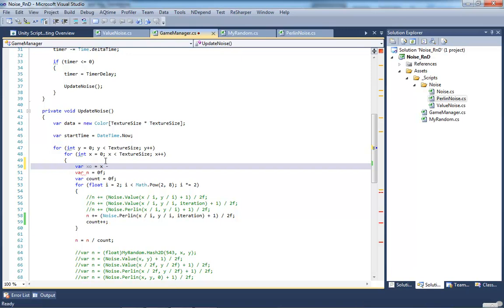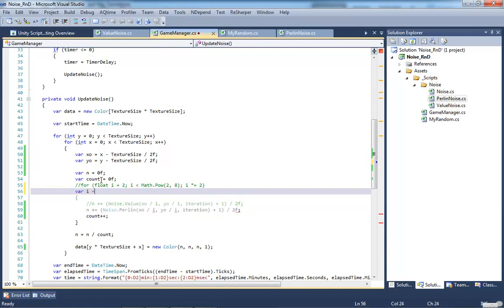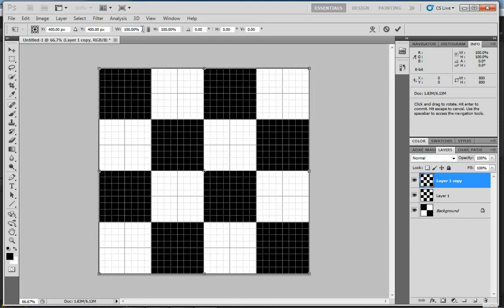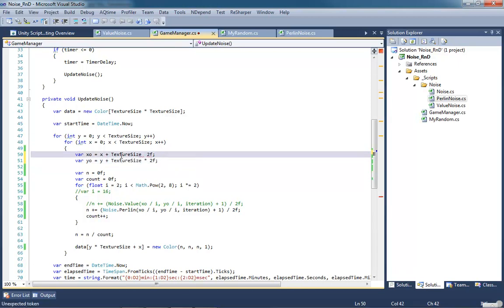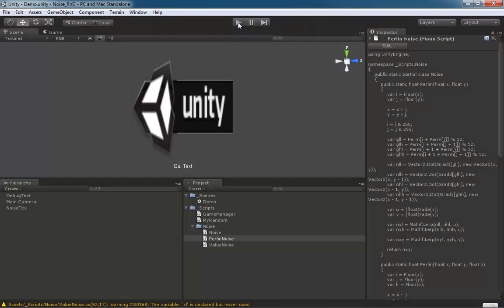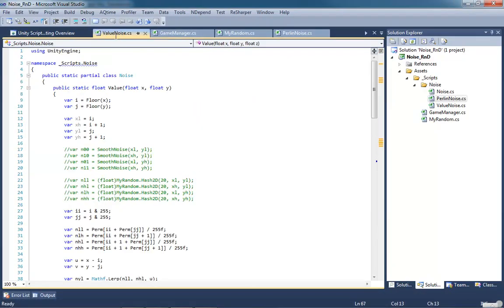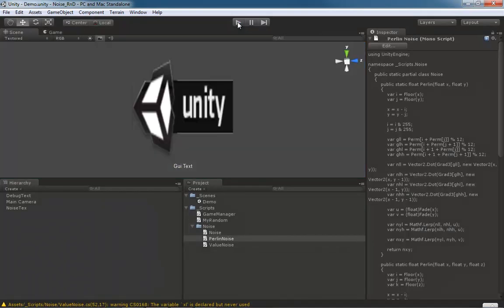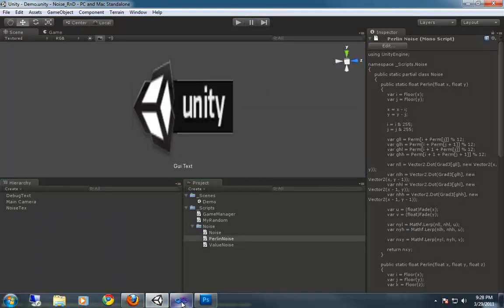🔴 Noise Generation • R&D (Session 5.13) • Make Some Noise • MMO Game Development Unity • (Pt. 103)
We've now completed our Perlin 2D and 3D implementation, but before we move on to Simplex noise we're going to take a look at the odd diagonal line artifacts that have been appearing and how we can do away with them.